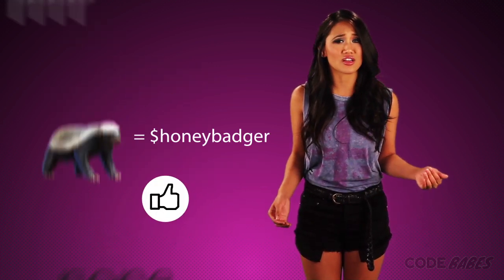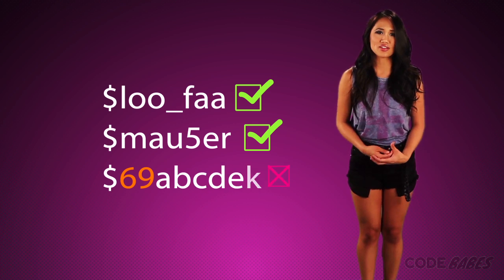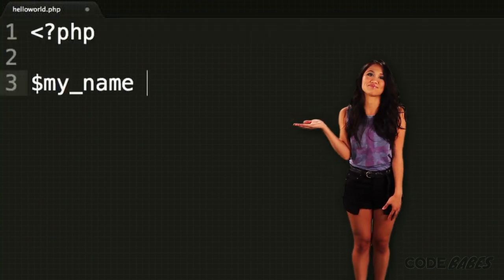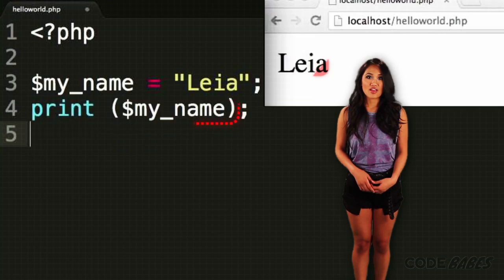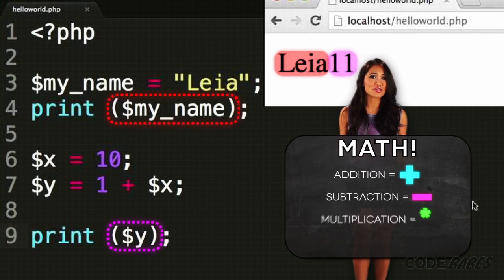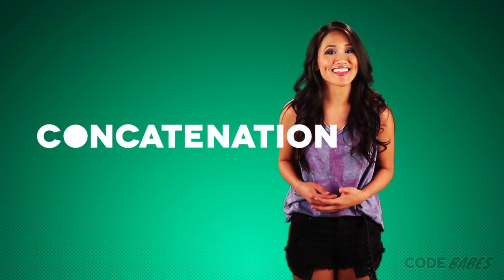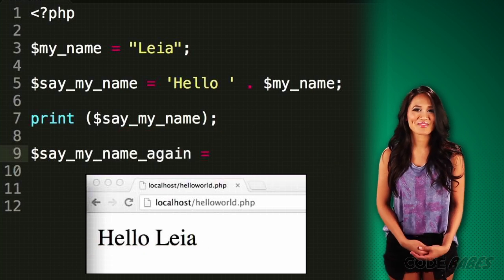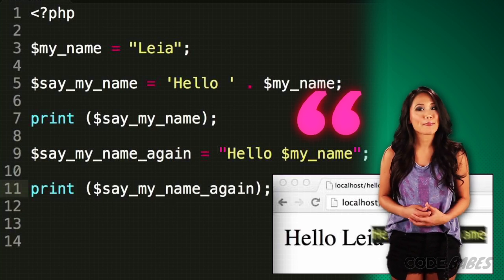Intro to PHP Variables - PHP Virgin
So, do you remember x and y from algebra? I'm sure you've used the Quadratic formula like a million times since high school! Or how about the pythagorean theorem? A squared plus b squared equals C squared? All those x's and y's and a's and b's are variables that represent a value.

PHP also lets you create variables to hold information. These variables can be numbers, like in algebra. There are two different types of numbers in PHP, integers and floats. Integers are regular numbers, 1, 2, 3, 4, -10. Floats are decimal numbers, like 2.7, or 0.345. In PHP, you can usually ignore the differences between the two. Variables can be words or letters like "Hello world". This is known as a string. They can also be more complex things like arrays, objects, or files, but we'll get to those later.

Variables are declared with a dollar sign, followed by the name of the variable. How pimp is that? Cash money ya'll.

Remember that variables in PHP are case sensitive. That means that $name and $NAME are not equivalent. As a general rule, try to make your variable names make sense. Basically, don't name them random shit. Or the next person who looks at the code is going to think you're on crack. And if you have to look back at your code in a few months you'll probably think the same thing.

Variables can contain letters, numbers and underscores, but must start with a letter or underscore.

Let's create a variable called, my name and assign it a value, umm like my name:

$my_name = 'desiree';

We can now print this value to the screen like,
print($my_name);

There are lots of things we can do with variables. We can do math, for example:

$x = 10;
$y = 1 + $x;

print($y); Shows 11

The basic math operators are addition, subtraction, multiplication, division. Pretty much what you'd expect.

You can also combine strings together, called concatenation. It looks like:
$say_my_name = 'Hello ' . $my_name;

There's a second way we can combine strings together:
$say_my_name = "Hello $my_name";
If we use double quotes on our string, PHP automatically substitute the values of any variables in the string. Pretty handy.

Next up we'll talk about conditional statements and you better be paying attention!